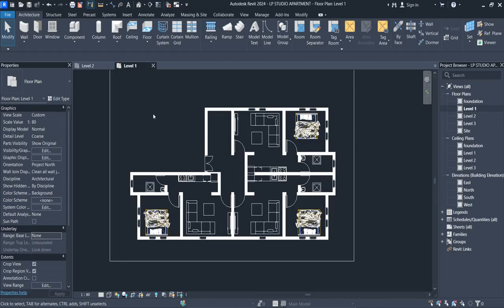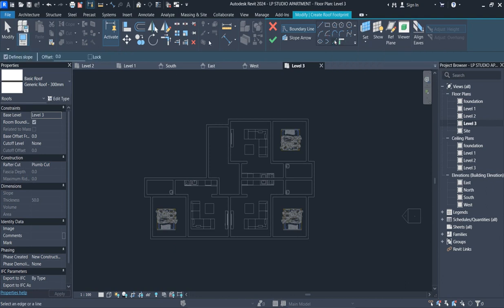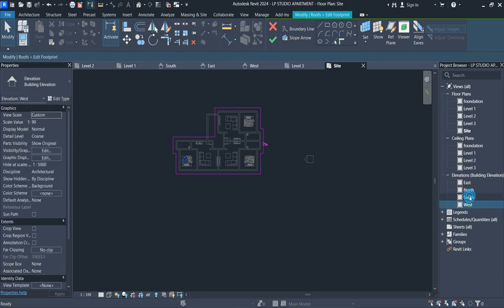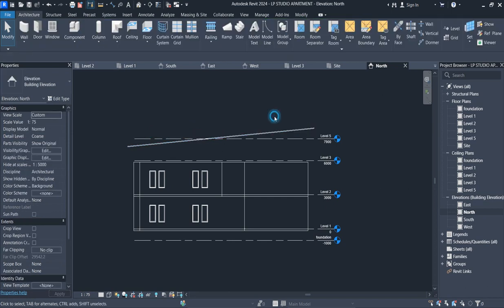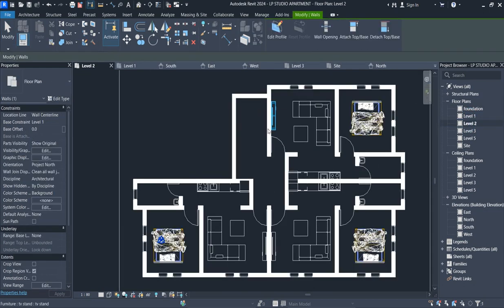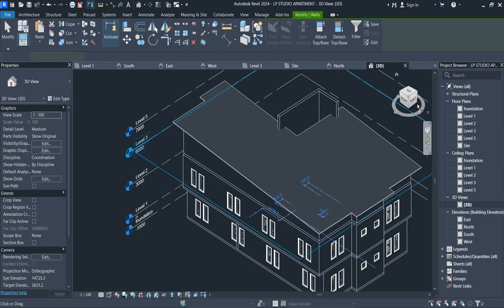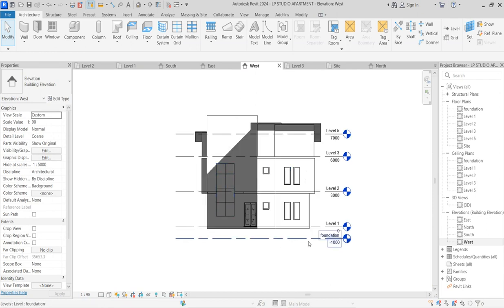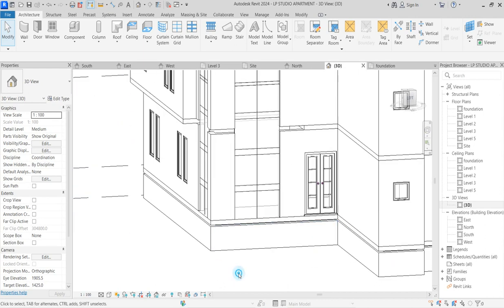3_LP HOW TO CREATE FLAT ROOF AND ELEVATION | DENSE STUDIO APARTMENT | REVIT 2024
3_LP HOW TO CREATE FLAT ROOF AND ELEVATION | DENSE STUDIO APARTMENT | REVIT 2024